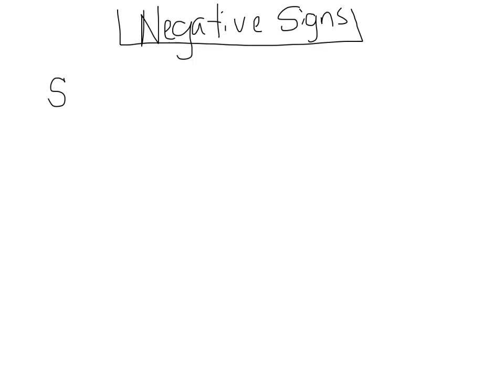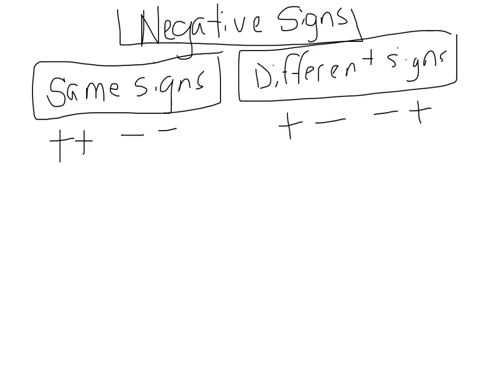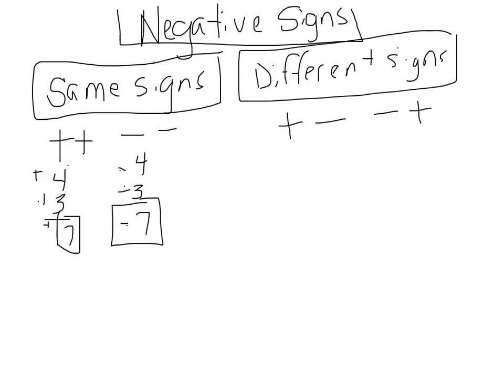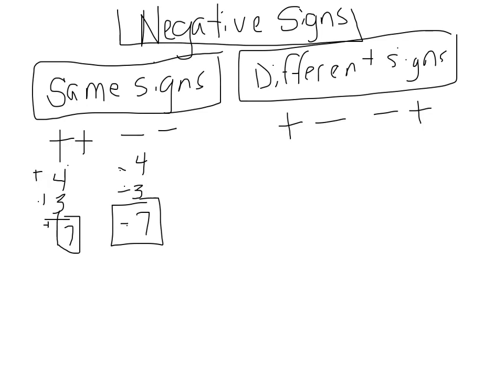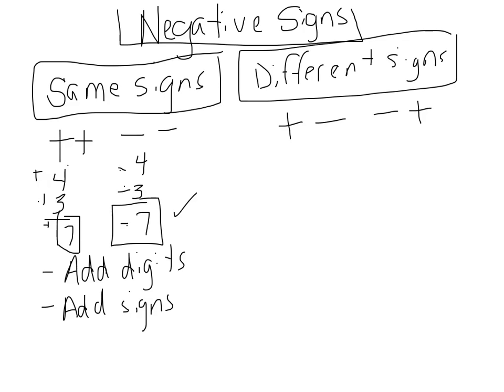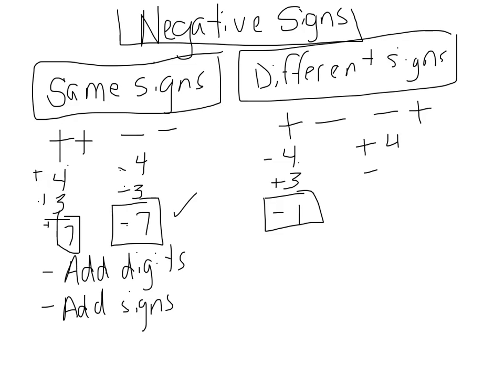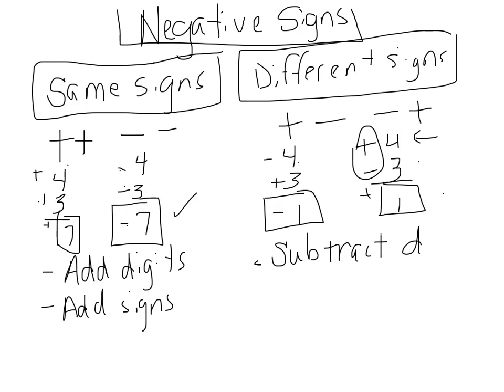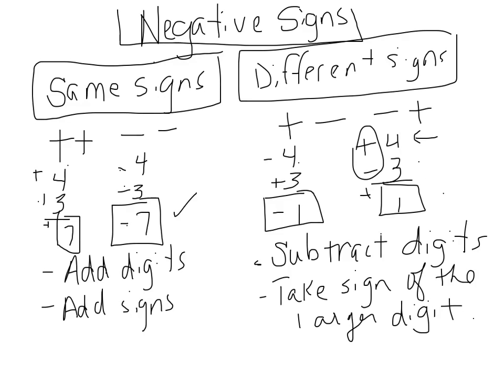Made with Explain Everything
negative rules -same-different